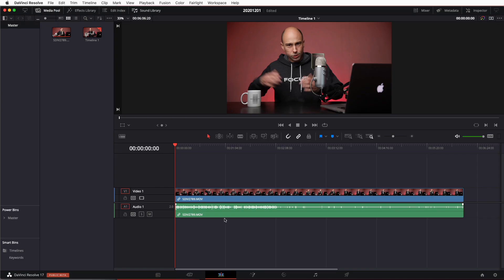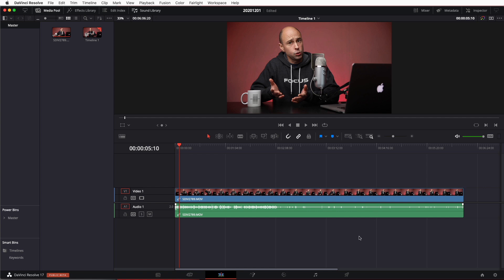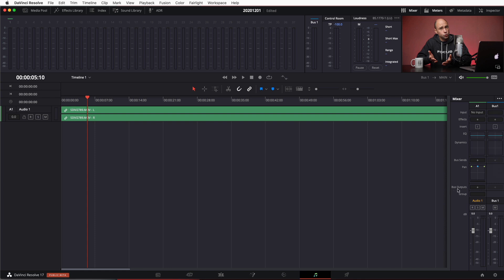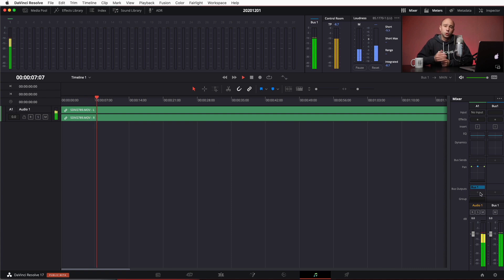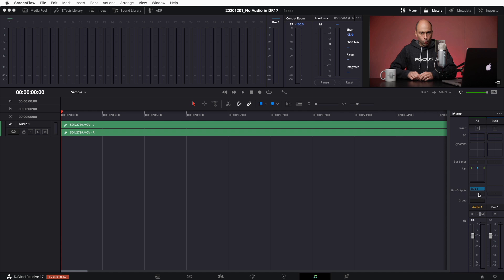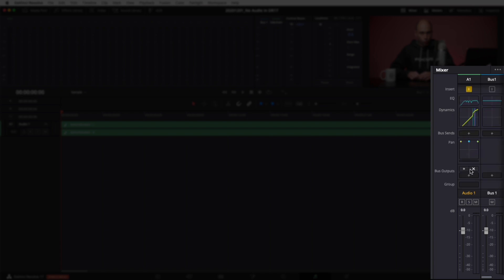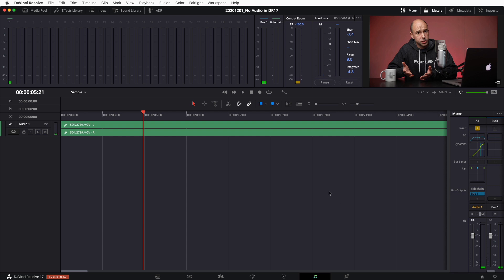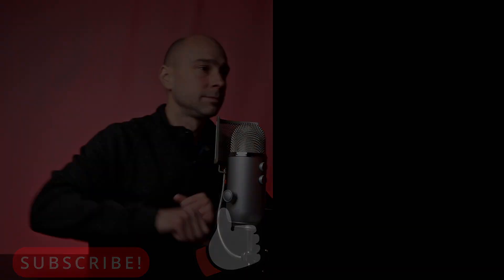No Sound in DaVinci Resolve 17? Here’s how to fix it | PART 1 | Quick Tip Tuesday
Do you have NO SOUND in DaVinci Resolve 17?  I was having this problem too and the fix is easy.  I’ll show you the things you need to check to make sure audio is being output from DaVinci Resolve 17.

Awesome Music for your Videos 🔥🔥🔥 Get 2 Months Free!!!🔥🔥🔥

Great stock footage 🔥🔥🔥 Get 2 Months Free!!!🔥🔥🔥

Samsung T5 SSD:
500 GB (Amazon)
1 TB (Amazon)
2 TB (Amazon)